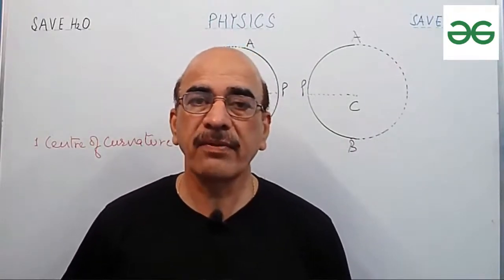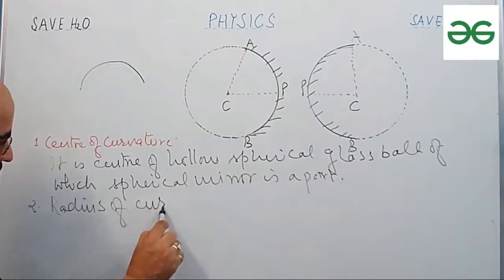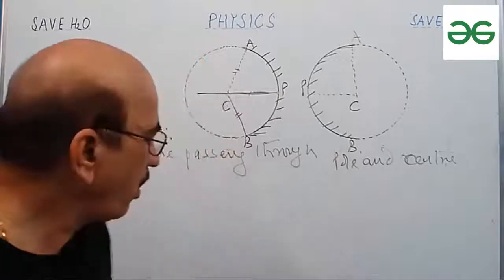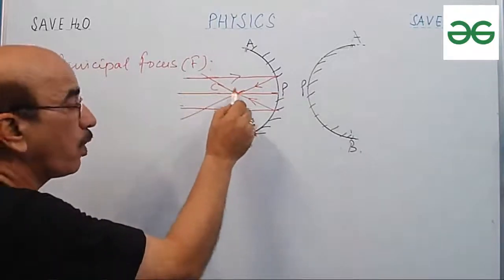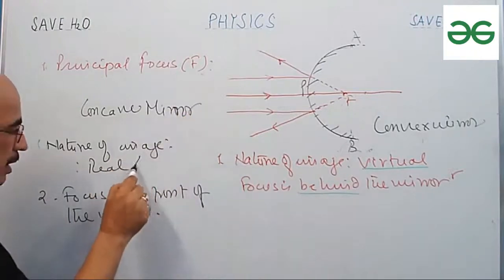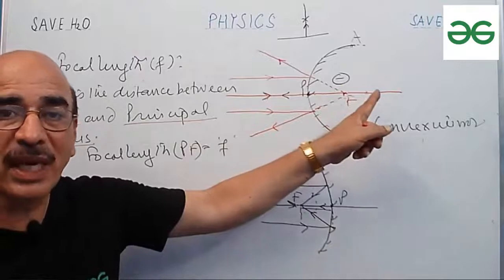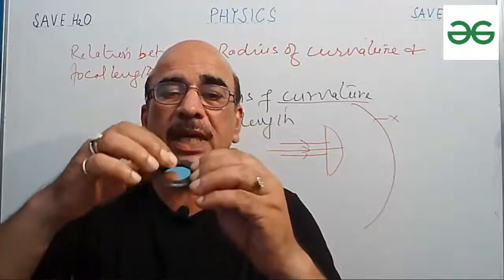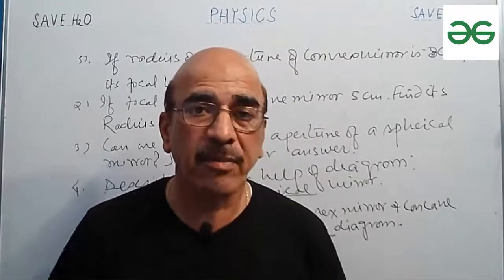All Terms in Spherical Mirrors | Convex Concave Converging Diverging Mirrors| Class 10 Physics Light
Terms related to Spherical Mirrors | Convex Concave Converging Diverging Mirrors,centre of curvature,radius of curvature,focal length , focus,pole,aperture  | Class 10 Physics Light.